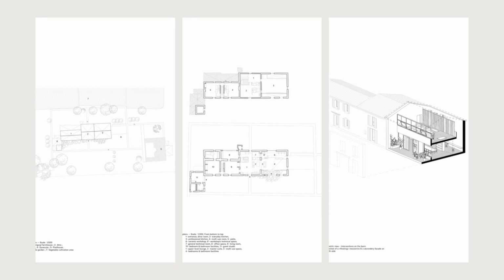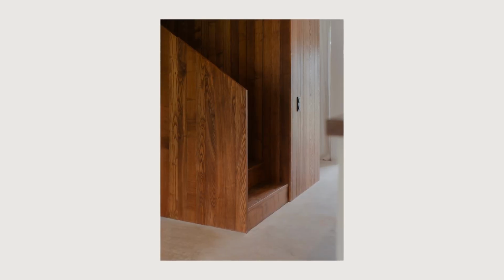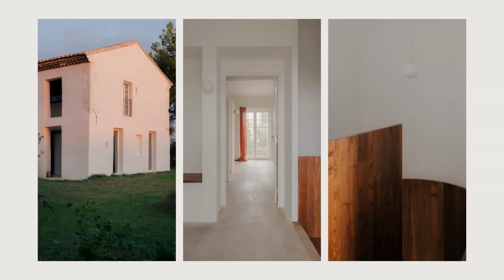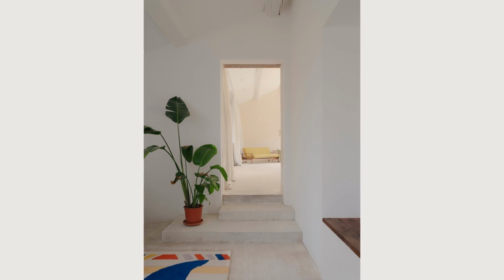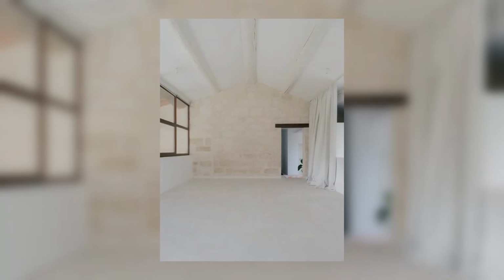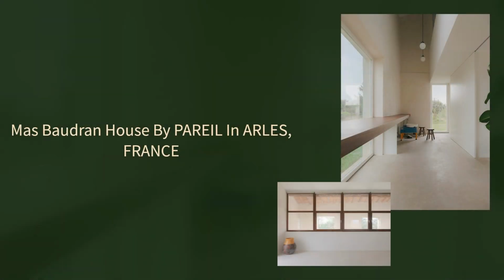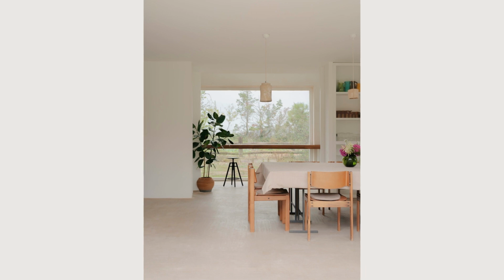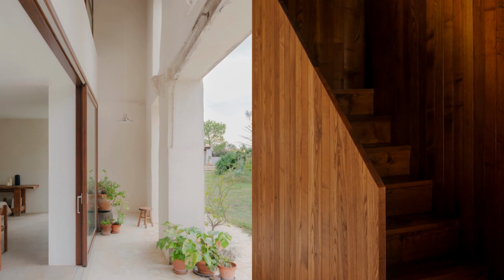Mas Baudran House By PAREIL In ARLES, FRANCE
Located right by the northern gate of the Camargue Regional Natural Park, Mas Baudran extends over a one-hectare agricultural estate surrounded by rice fields.

Its very low altitude (only 1.5 meters above water, even though the Mediterranean Sea is 30 kilometers away) makes it extremely exposed to the threats of climate change, like increased risk of flooding, rising sea levels, salinization of groundwater... Mas Baudran wishes to be a place of resistance to experiment and contemplate new sustainable ways of living in harmony with nature.
«Can Art contribute to repairing the living?». This is the question Mas Baudran seeks to answer.

Archi Studio

Architects: PAREIL
Area:
400 m²
Year:
2023
Photographs:Jean-Baptiste Thiriet
Masonry: SAS Godhino
Landscape: l’Alchimiste des jardins
Design / Realization: Laetitia Paradis, Caroline Weill
Electricity: Christophe Gauzargues
Program / Use / Building Function: Renovation/transformation of a farmhouse into a living space and artist residency
Insulation: Socas
Screeds: Hominov
Plumbing: AP2C
Exterior Joinery: Bildau & Bussman, FG Rehov
Windows: Bildau & Bussman, FG Rehov
Interior Woodwork: Fred Fabric
City: Arles
Country: France